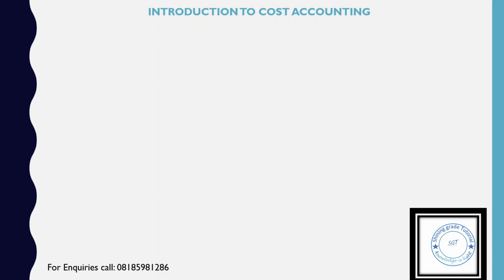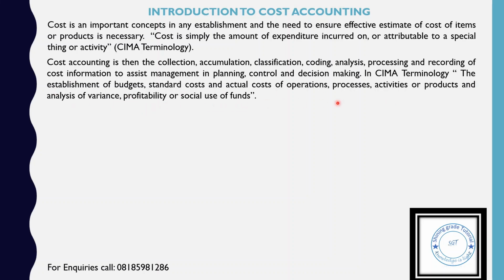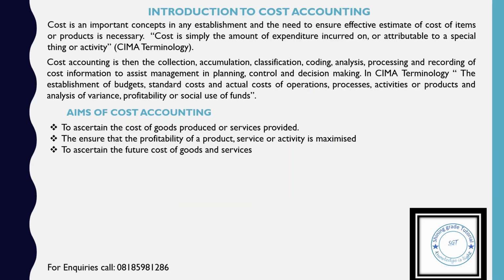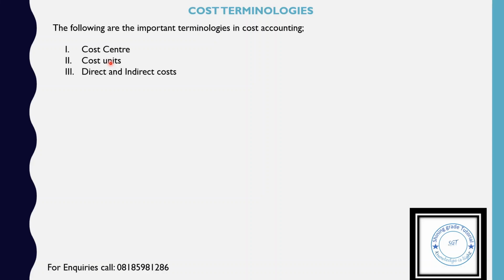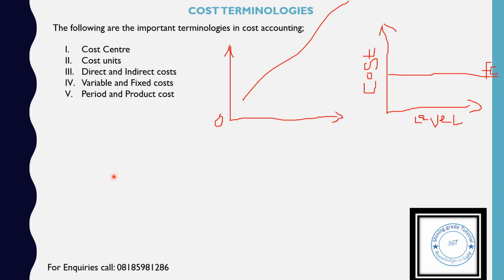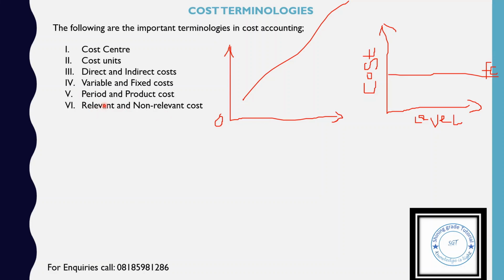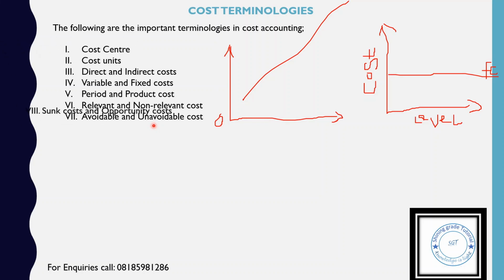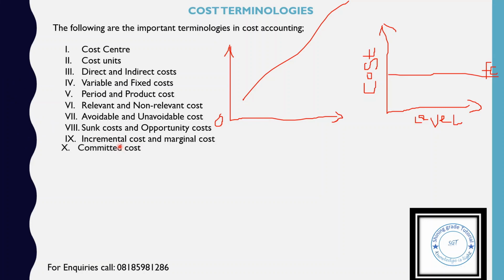Cost Accounting 1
Introduction to cost accounting.